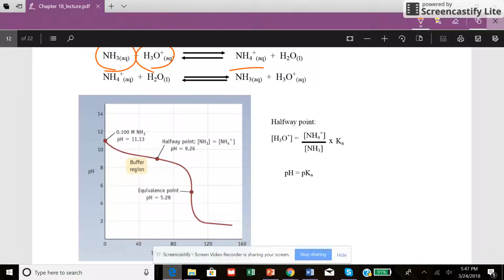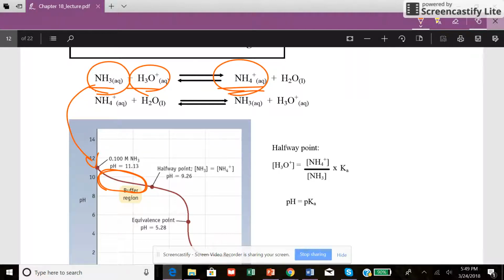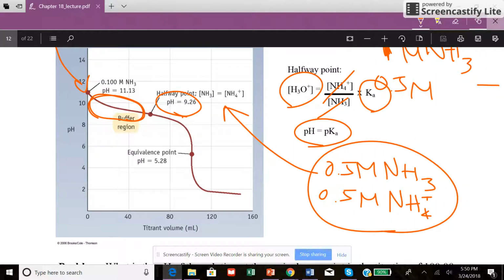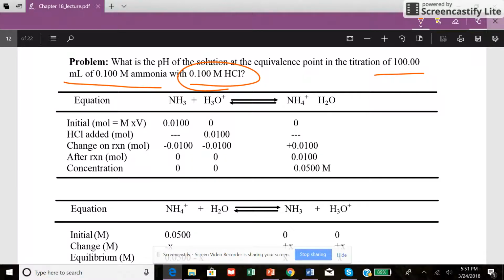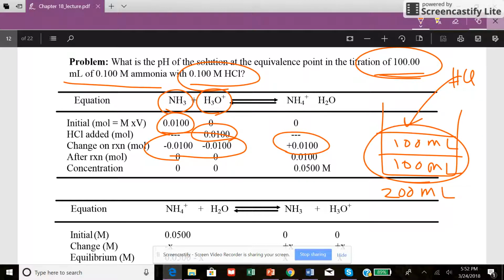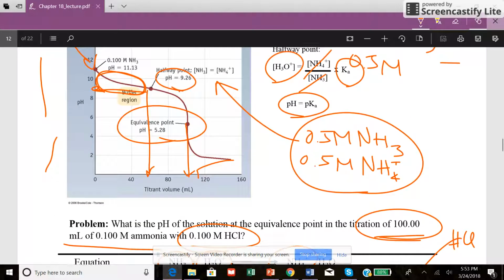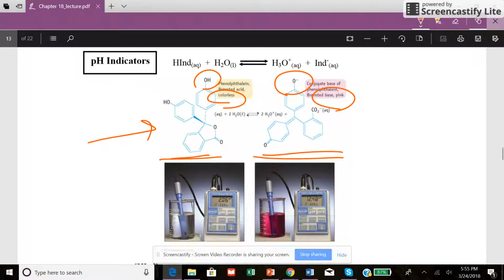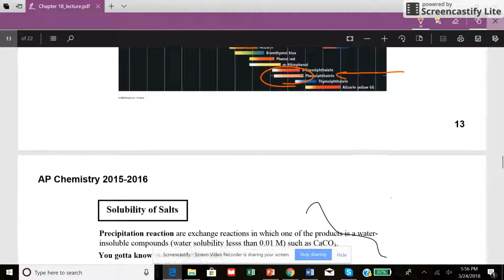Weak Acid/Base Titration part 2